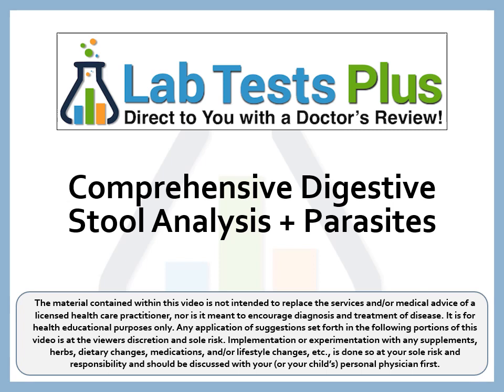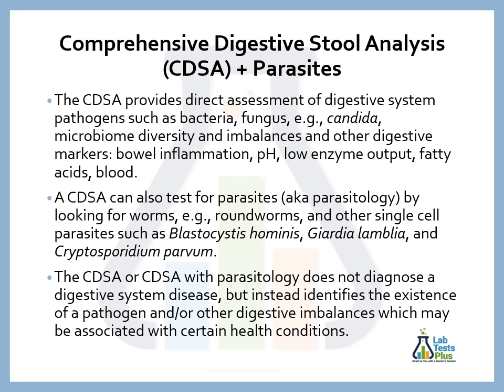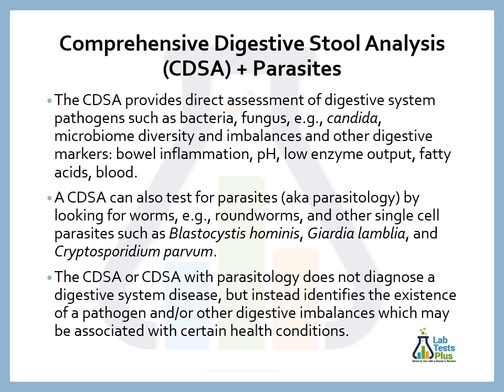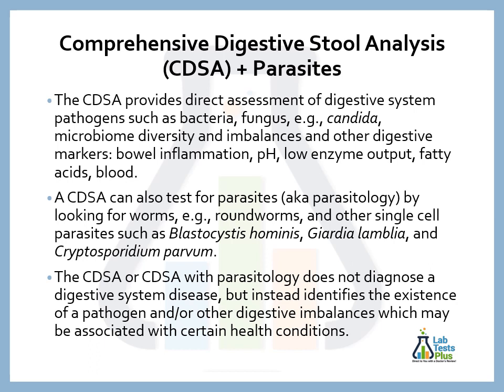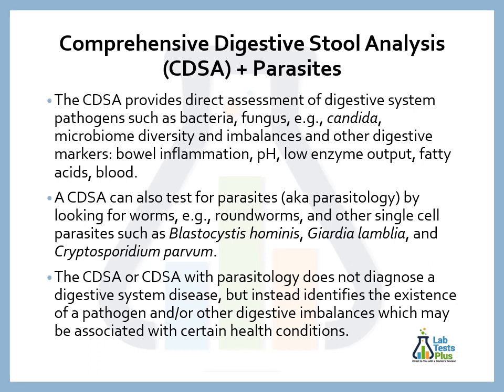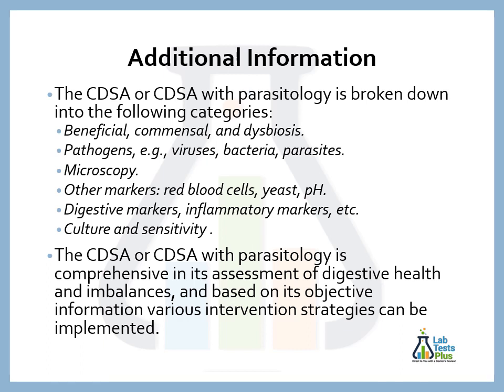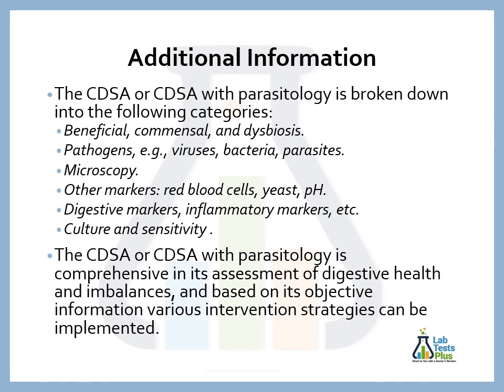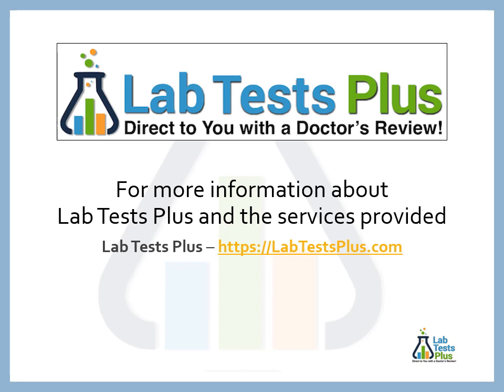Comprehensive Digestive Stool Analysis + Parasites-Lab Tests Plus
The Comprehensive Stool Analysis with Parasitology is an invaluable non-invasive diagnostic assessment that permits the objective evaluation of the status of beneficial and imbalanced commensal bacteria, pathogenic bacteria, yeast/fungus and parasites. Precise identification of pathogenic species and susceptibility testing greatly facilitates selection of the most appropriate pharmaceutical or natural treatment agents.

Important information regarding the efficiency of digestion and absorption can be gleaned from the measurement of the fecal levels of pancreatic elastase (pancreatic exocrine sufficiency), fat, muscle and vegetable fibers, and carbohydrates. Inflammation can significantly increase intestinal permeability and compromise assimilation of nutrients. The extent of inflammation, whether caused by pathogens or inflammatory bowel disease (IBD), can be assessed and monitored by examination of the levels of biomarkers such as lysozyme, lactoferrin, white blood cells and mucus. These markers can be used to differentiate between inflammation associated with potentially life-threatening inflammatory bowel disease (IBD), which requires lifelong treatment, and less severe inflammation that can be associated with irritable bowel syndrome (IBS) which is frequently due to the presence of enteroinvasive pathogens. Lactoferrin is only markedly elevated prior to and during the active phases of IBD, but not with IBS. Monitoring fecal lactoferrin levels in patients with IBD can therefore facilitate timely treatment of IBD, and the test can be ordered separately. Since the vast majority of secretory IgA (sIgA) is normally present in the GI tract, where it prevents binding of pathogens and antigens to the mucosal membrane, it is essential to know the status of sIgA in the gut through stool testing. sIgA is the only bona fide marker of humoral immune status in the GI tract.